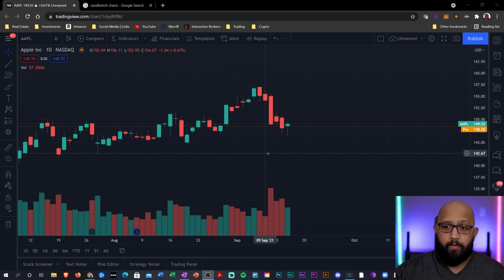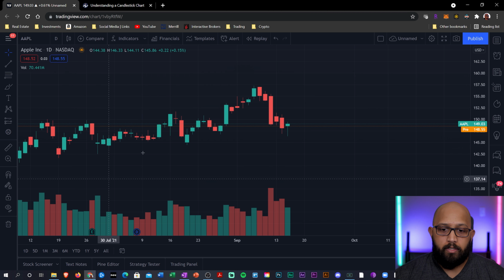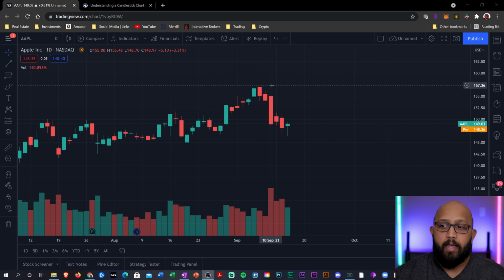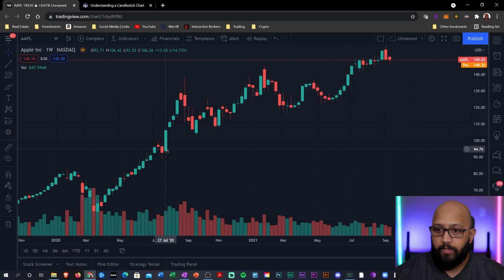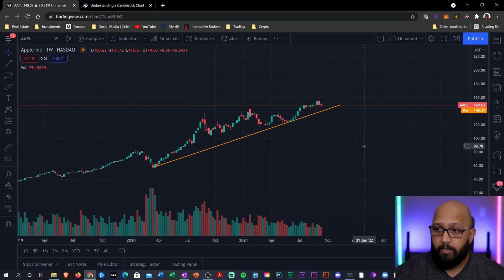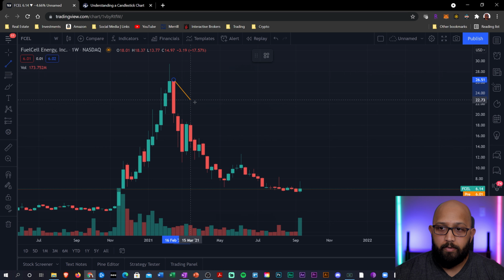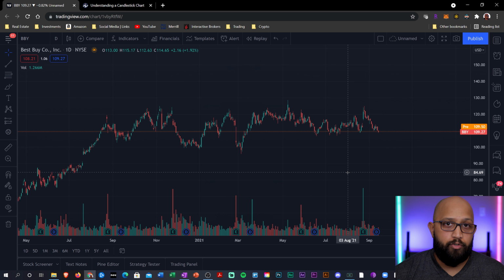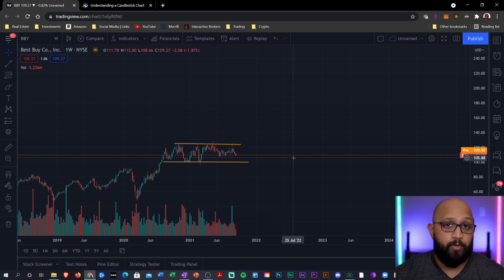Candlestick Charts, Trading Timeframes and Trendlines - Beginner Trading Series Ep. 1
How to read candlestick charts for trading the stock market? What trading timeframe should I use? How do I draw a trendline? If you are new to technical analysis and chart trading, this is a great starting point to learn some basics about candlestick charts.